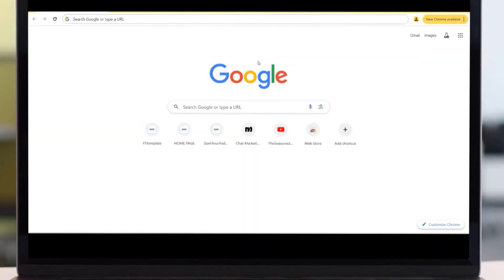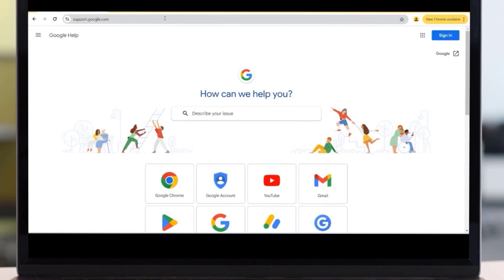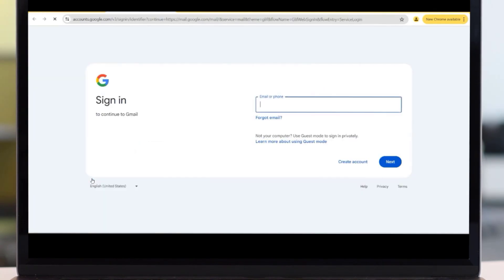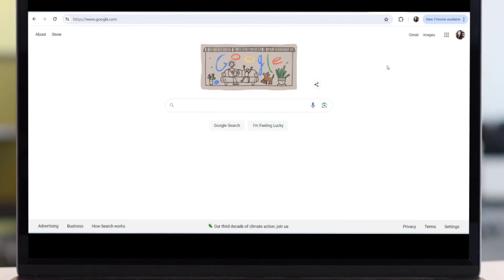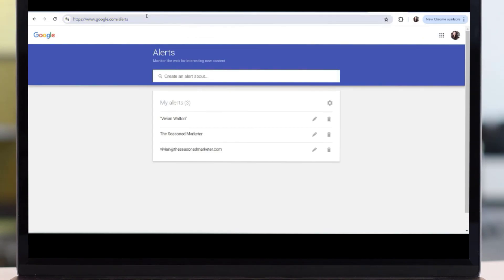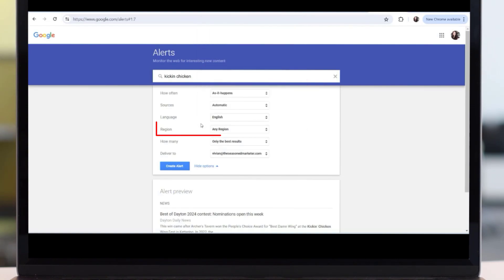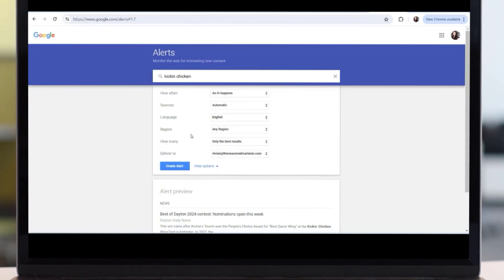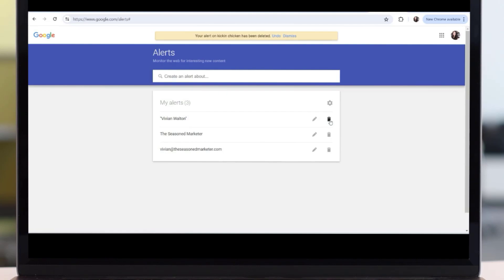How to Set-Up Google Alerts for your Small Business in 2024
Google Alerts is not only FREE, but it's also automated - which means that as a small business owner you can strategically set-up alerts to be sent straight to your inbox whenever your business is mentioned online, your competitors launch a new product or service or whenever significant changes happen within your industry.

Watch this video to learn:

- How to Set-Up Google Alerts for your small business
- Best Practices for how to use Google Alerts
- Ideas for how you can get the most out of Google Alerts as a small business owner

00:00 Introduction
00:37 What are Google Alerts?
02:31 How to Set-Up Google Alerts
06:31 Best Practices when using Google Alerts
09:18 Ideas for Using Google Alerts
12:02 Conclusion

»» LET US HELP YOU ROCK OUT YOUR NEXT EVENT, CRAFT FAIR OR POP-UP!

😍 TOOLS WE USE, RECOMMEND & CAN PROVIDE DISCOUNTS TO:

⟡ Email & Course Platform -- Kartra Discount: 14 Day Trial for $1

𝘛𝘩𝘪𝘴 𝘩𝘦𝘭𝘱𝘴 𝘴𝘶𝘱𝘱𝘰𝘳𝘵 𝘵𝘩𝘦 𝘧𝘳𝘦𝘦 𝘤𝘰𝘯𝘵𝘦𝘯𝘵 𝘸𝘦 𝘰𝘧𝘧𝘦𝘳 𝘵𝘩𝘳𝘰𝘶𝘨𝘩 𝘛𝘩𝘦 𝘚𝘦𝘢𝘴𝘰𝘯𝘦𝘥 𝘔𝘢𝘳𝘬𝘦𝘵𝘦𝘳 𝘢𝘯𝘥 𝘢𝘭𝘭𝘰𝘸𝘴 𝘶𝘴 𝘵𝘰 𝘤𝘰𝘯𝘵𝘪𝘯𝘶𝘦 𝘵𝘰 𝘤𝘳𝘦𝘢𝘵𝘦 𝘮𝘰𝘳𝘦 𝘧𝘳𝘦𝘦 𝘤𝘰𝘯𝘵𝘦𝘯𝘵 𝘧𝘰𝘳 𝘺𝘰𝘶. 𝘞𝘦 𝘰𝘯𝘭𝘺 𝘳𝘦𝘤𝘰𝘮𝘮𝘦𝘯𝘥 𝘱𝘳𝘰𝘥𝘶𝘤𝘵𝘴 𝘵𝘩𝘢𝘵 𝘐 𝘱𝘦𝘳𝘴𝘰𝘯𝘢𝘭𝘭𝘺 𝘶𝘴𝘦 𝘢𝘯𝘥 𝘭𝘰𝘷𝘦. 𝘛𝘩𝘢𝘯𝘬 𝘺𝘰𝘶 𝘧𝘰𝘳 𝘵𝘩𝘦 𝘴𝘶𝘱𝘱𝘰𝘳𝘵!⁣⁣⁣⁣⁣